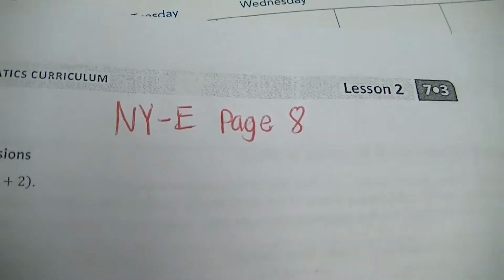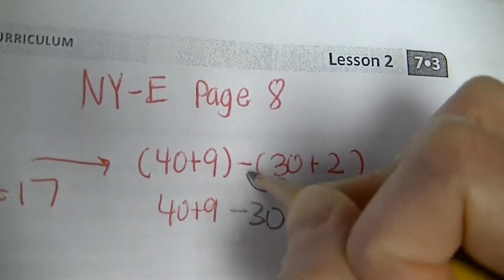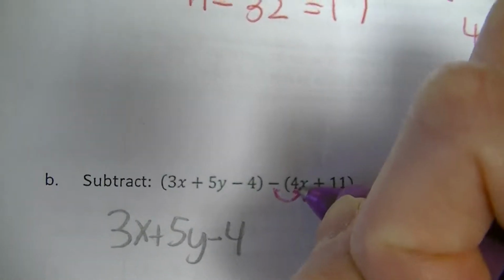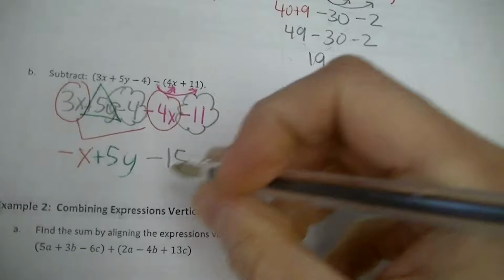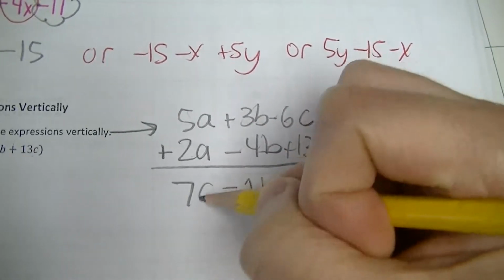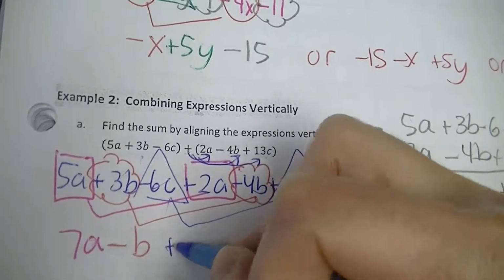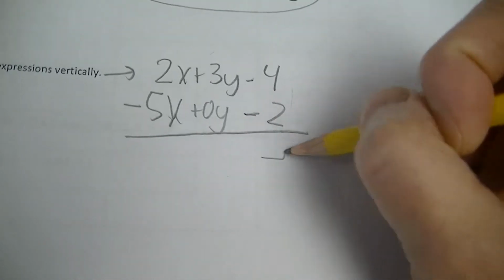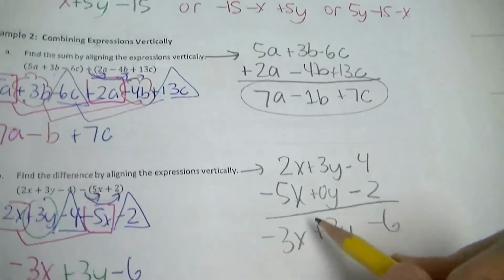NY-E Page 8